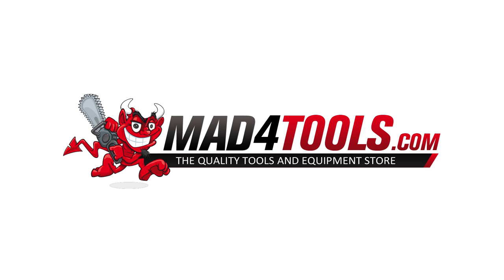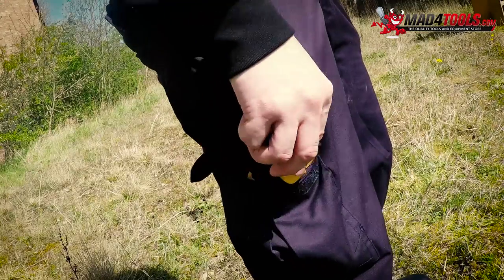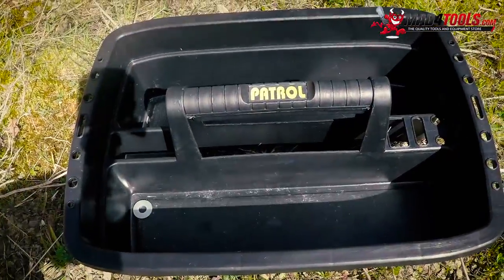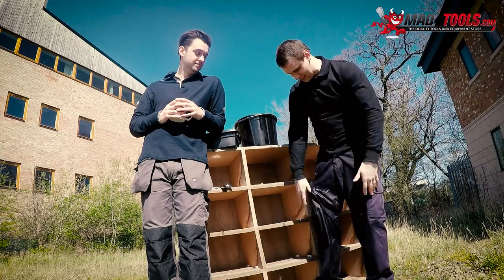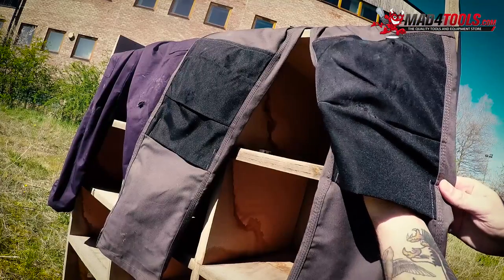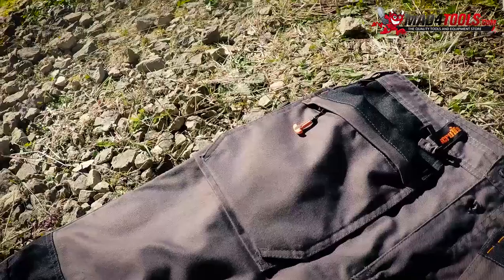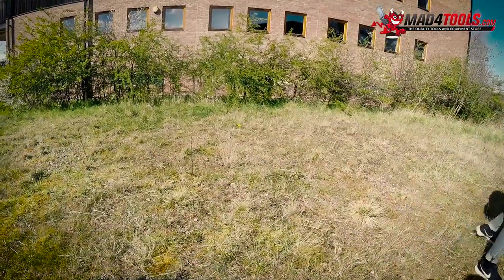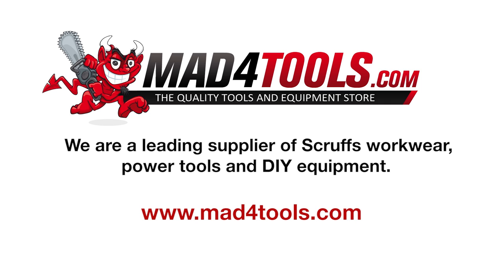Scruffs WORKER PLUS Work Trousers Vs Non Scruffs (Available in: Black, Graphite Grey or Navy)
DESCRIPTION:
Scruffs WORKER PLUS Work Trousers with Multi-Function Pockets

The Scruffs Worker Plus Multi-Function Pocket Trousers are durable work trousers made for lasting comfort and protection, with hanging and multi-function pockets, reinforced knee support and crotch area and knee pad inserts they are ideal for site work.

Options:
 - Colour: Black, Graphite Grey or Navy Blue
 - Waist Size: 28in to 38in
 - Leg Length: 30in to 34in

Features:
- Multi-function fixed pockets
- Hanging multifunctional pockets
- Carpenter pocket
- Mobile phone pocket
- 10 x versatile compartments
- Reinforced knee support
- Reinforced crotch area
- Integral knee pad pocket
- Key loop
- 65% Polyester / 35% Cotton

Scruffs Workwear is designed to provide fashion inspired trousers, tops, base layers, shirts and rain suits made from active performance materials and loaded with functional features to beat the elements through extreme hot, cold, wet or dry conditions.

SCRUFFS - LOOK GOOD WHEN YOU'RE GETTING DIRTY !!

To stay up to date on everything MAD4TOOLS.com including information on products, offers, legislation and innovation: